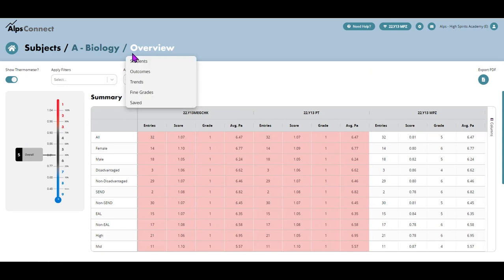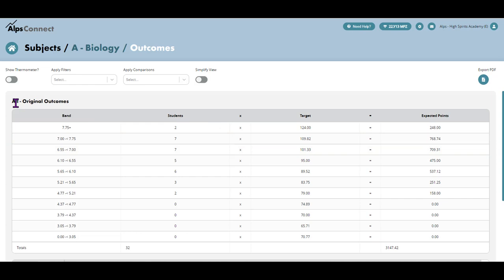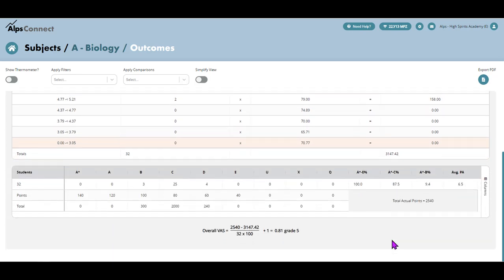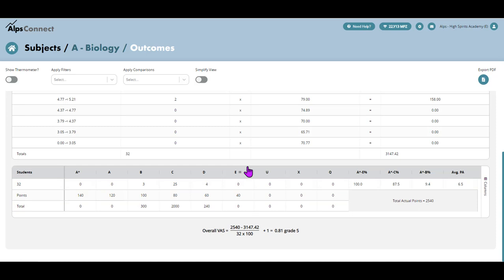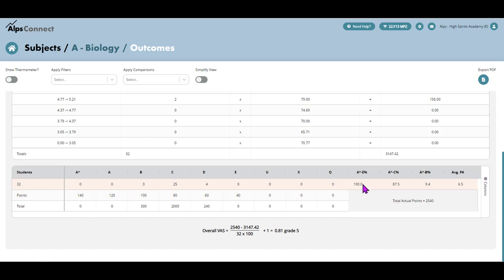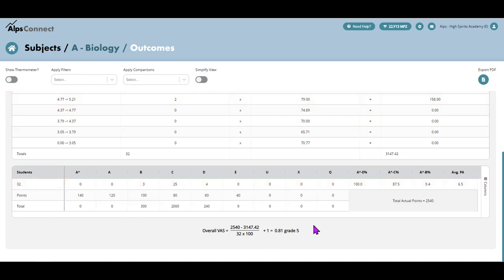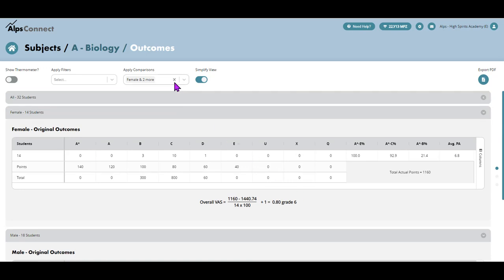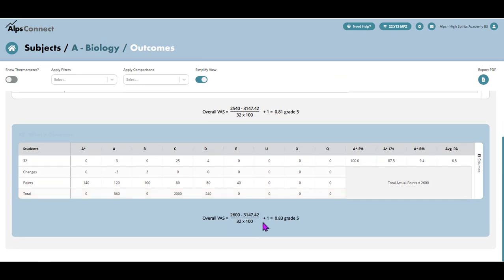Alps Short Outcomes tab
This Alps Short provides an overview of the outcomes tab and how to interpret the numbers.